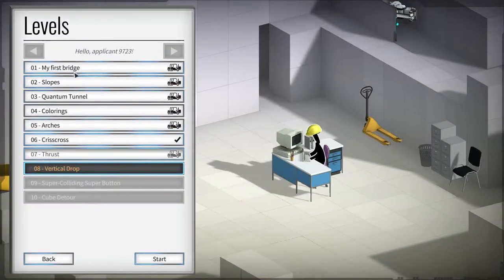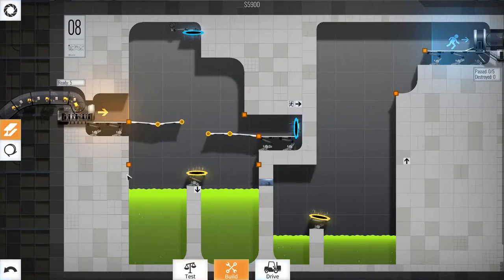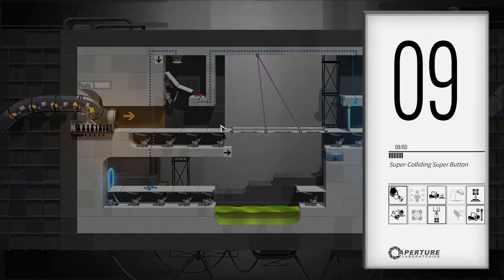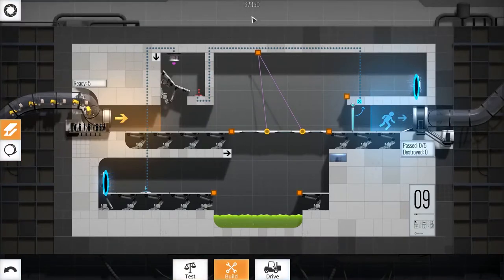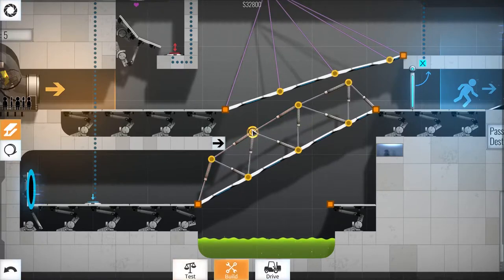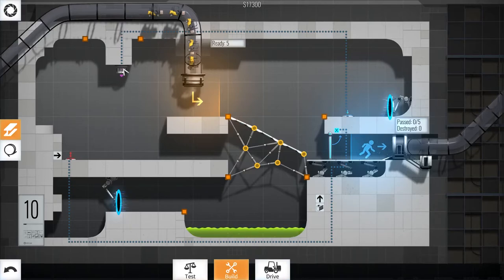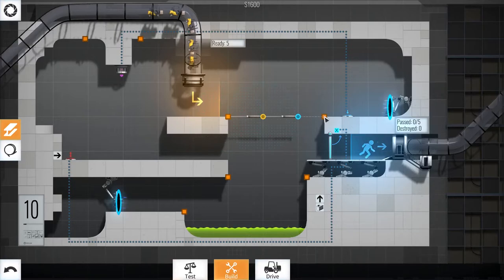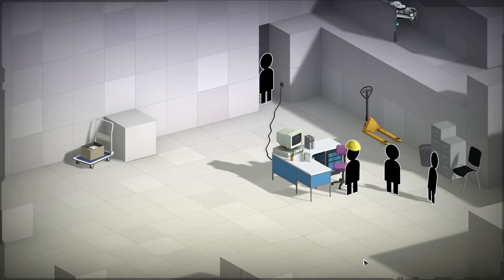Bridge Constructor PORTAL - Levels 8 to 11 - Cubes, Turrets and Grids!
Bridge Constructor Portal continues as we deal with levels (or test chambers, if you prefer) 8 to 11.

It's all splendid as lots of Portal concepts emerge, such as turrets, the material emancipation grids and, of course, the Weighted Companion Cube. Aaawwwwww.

But that's not all! There's also explosions! Falling! Physics! and Super Colliding Super Buttons!

GLaDOS tries to amuse us with funny, childish, puerile noises. I laugh.

And joy upon joy, we finish the first testing stage. Our reward? More testing!